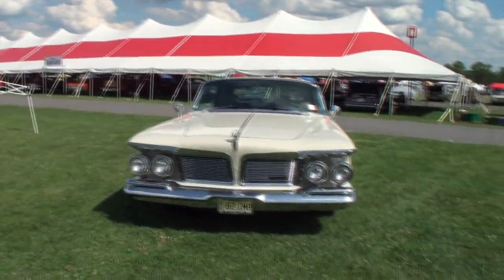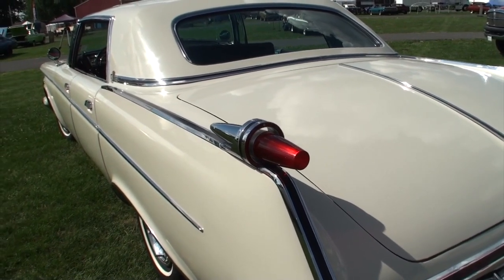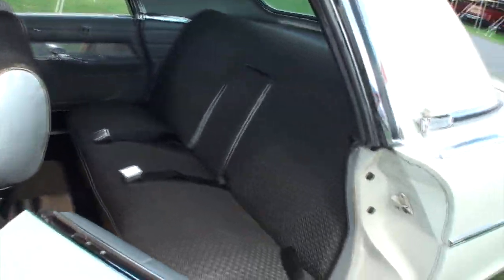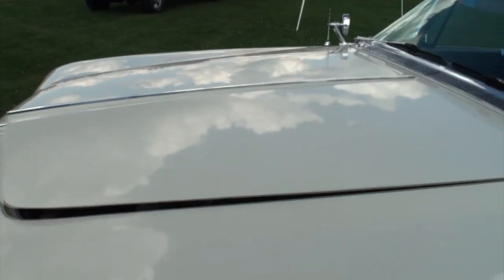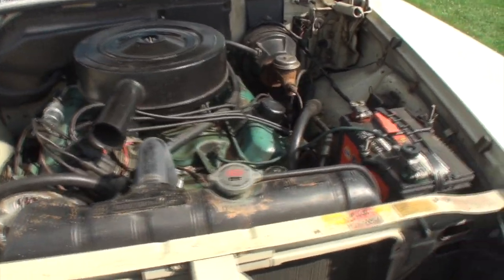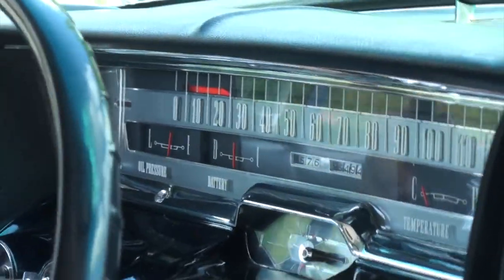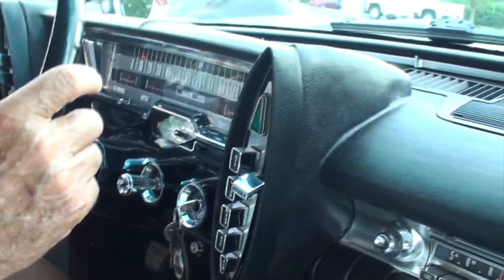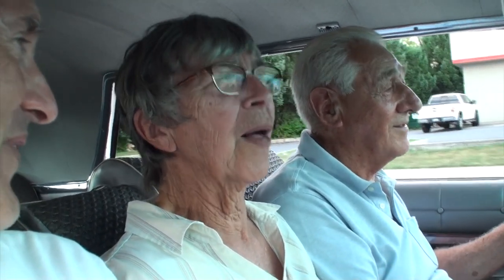Luxury Survivor ! 1962 Imperial LeBaron in Ivory & Ride on My Car Story with Lou Costabile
We're looking at a 1962 Imperial LeBaron in Ivory Paint. The car comes with the 413 CI V8 engine, and an automatic transmission.

The car's Owner is Elwood “Woodie” Hummer. Woodie’s had this car since 1998. He shares it was in a barn and he knew it was there. Finally he was able to own it.